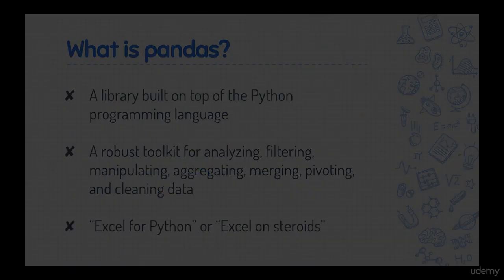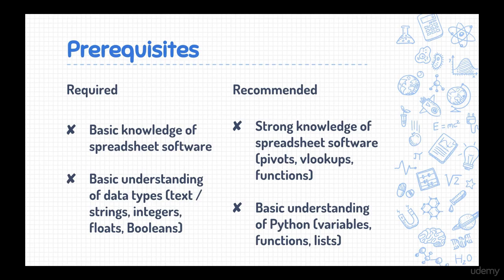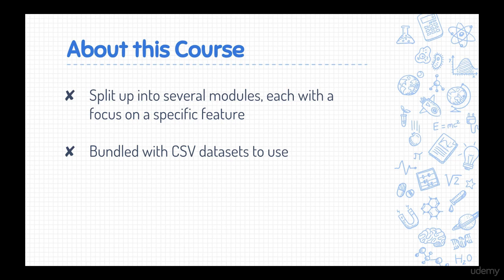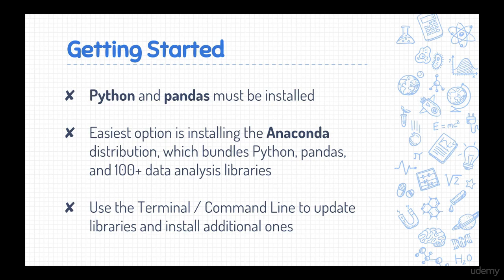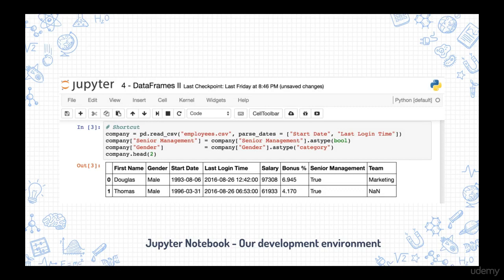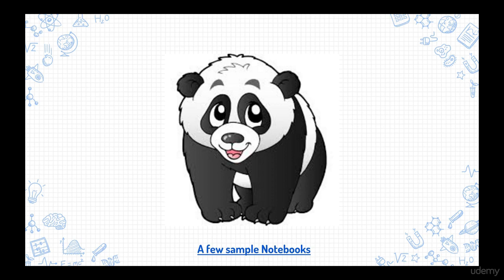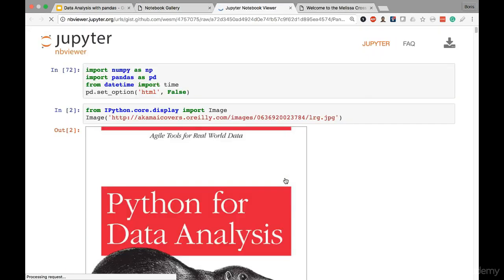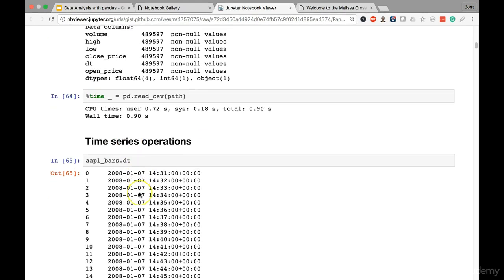1 Installation and Setup Introduction to the Course and Resources